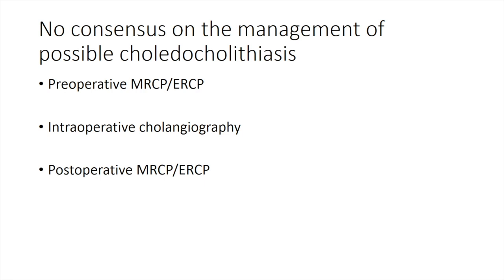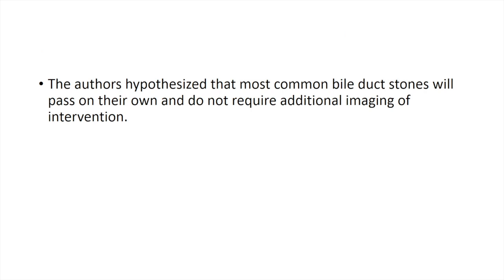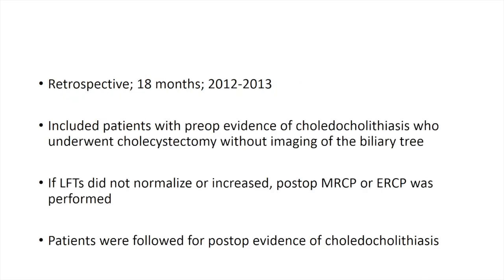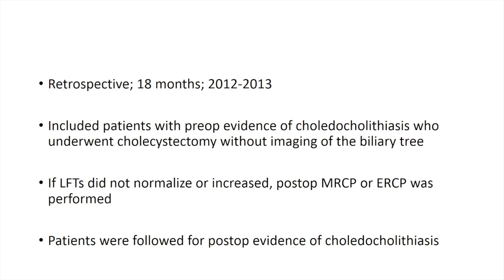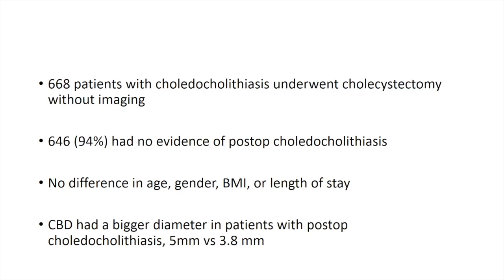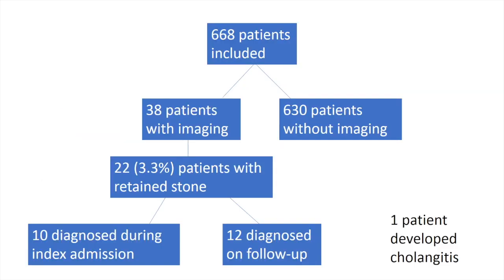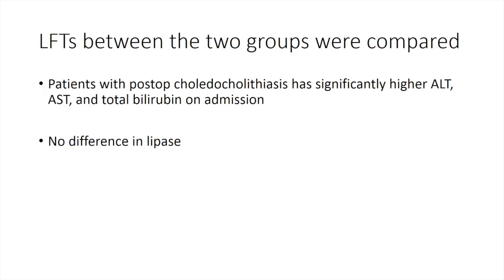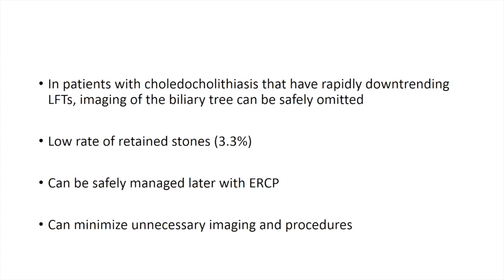Literature Review - Omitting Biliary Tract Imaging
Bilirubin is up slightly — do I have to do a cholangiogram? In this EAST Minute, Dr. Jessica Burgess from the EAST Emergency General Surgery Committee  and Dr. Jeremy Juern from the EAST Online Education Committee review an EAST Landmark Paper about omitting biliary tract imaging in patients with lab evidence of CBD stones. Will this change your practice?

An analysis of omitting biliary tract imaging in 668 subjects admitted to an acute care surgery service with biochemical evidence of choledocholithiasis